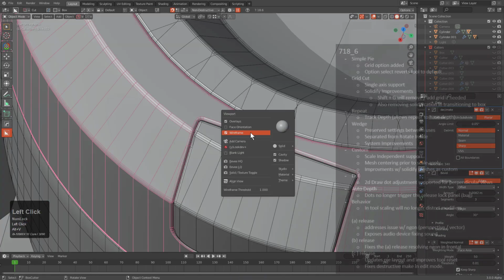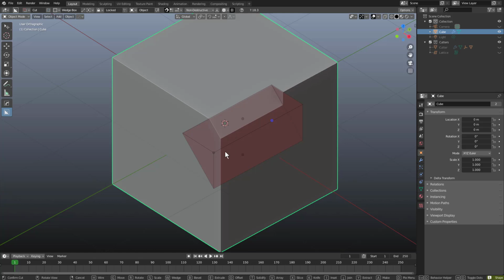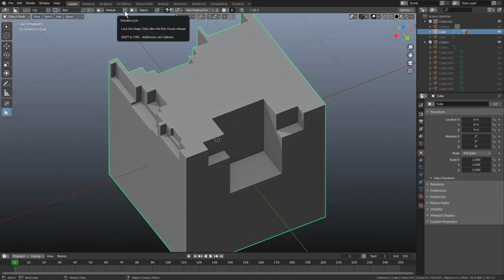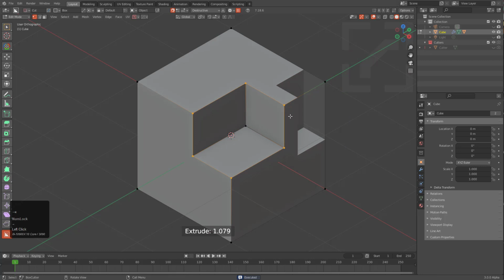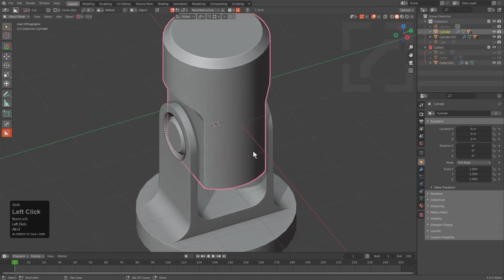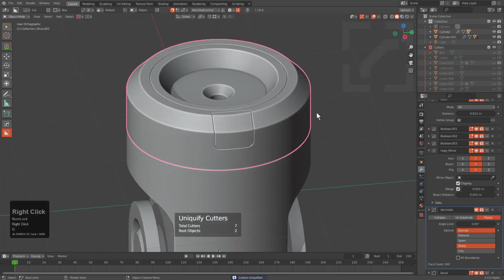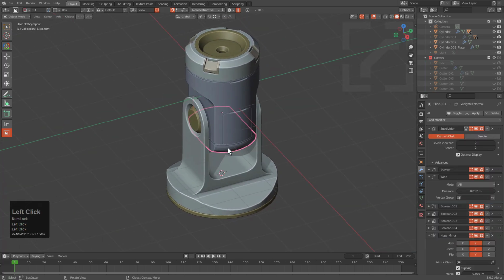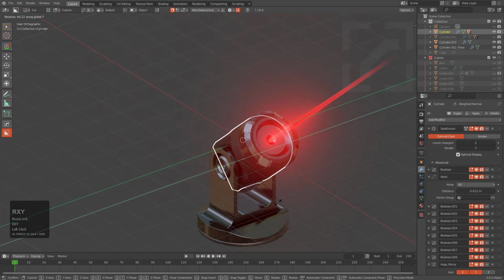boxcutter 718_ 6 Release Log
If it makes you feel better, half of this video is a demo. And I recorded it at 4am. That aside. Boxcutter aims to continue on the road of gradual improvement. With all the buildup leading to now the experience gets smoother and smoother. In this video we explore what can be expected in this 718_6c. Out now. to HardOps / Boxcutter and curious on where to start?

- Artstation
00:00Intro 00:29Simple Pie - Grid Integration, etc 01:06Grid Cut - Single Axial and Solidify Auto 03:26Repeat Track Depth 05:43Static Wedge 07:03Dot - Perpendicular Support 10:58Auto Depth - Release Lock Panel 12:37Pause - Non-Distort Scale 15:15Sound Effect - Audio Device 16:16Edit Mode - Destructive Make Fix 17:56End Demo 19:08